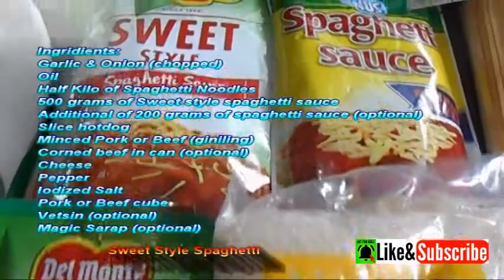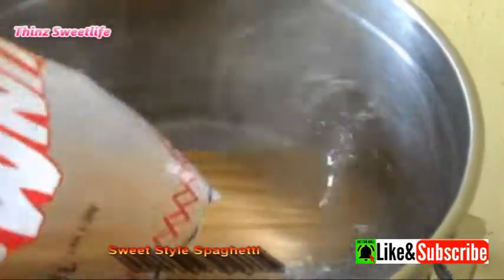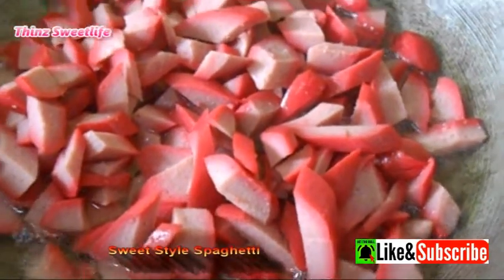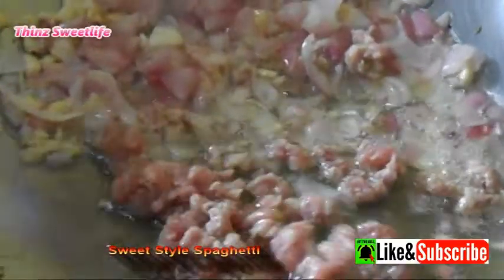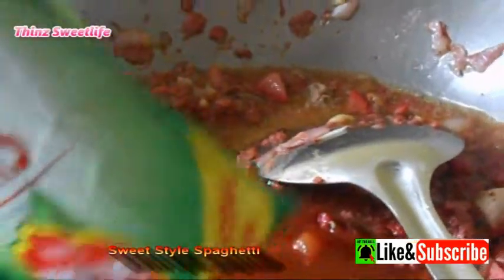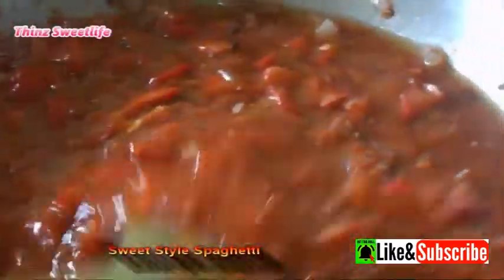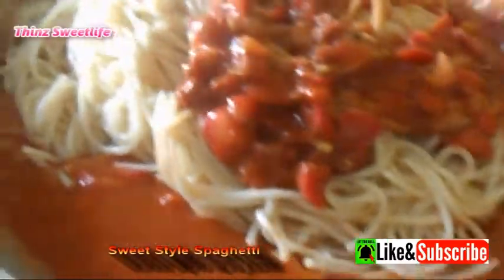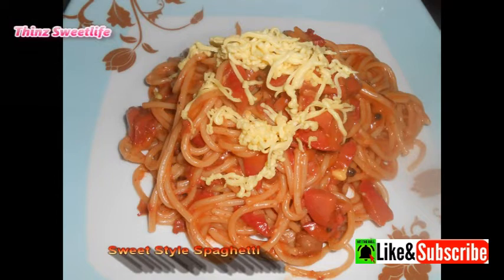Sweet Style Spaghetti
Hi guys! I want to share with you on how to make a Sweet Style Spaghetti...

Cheers!